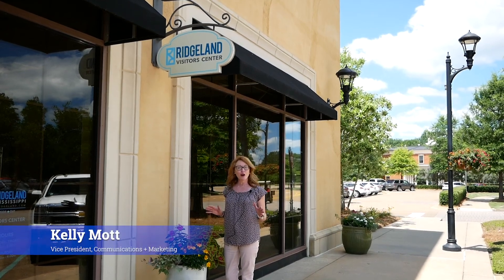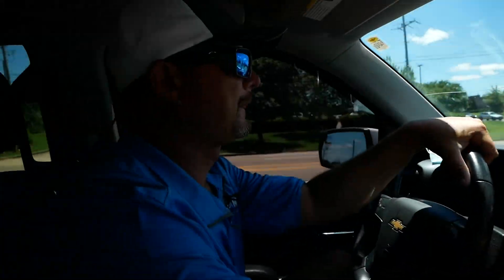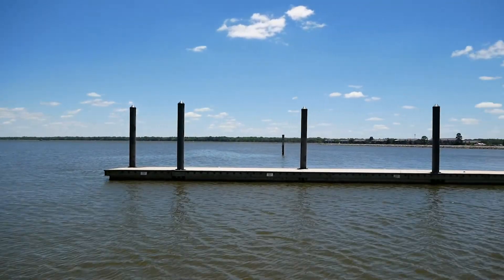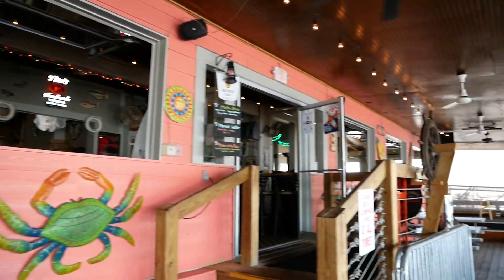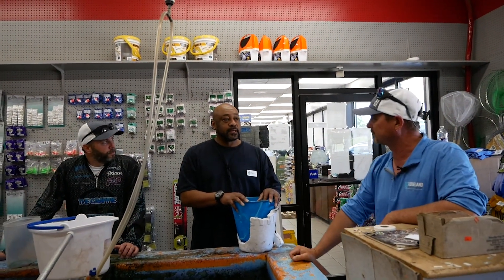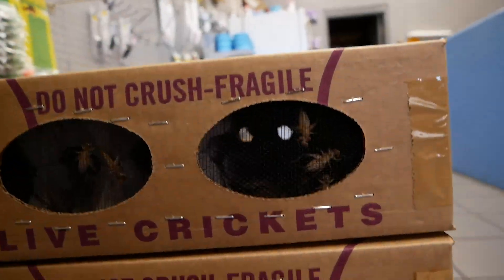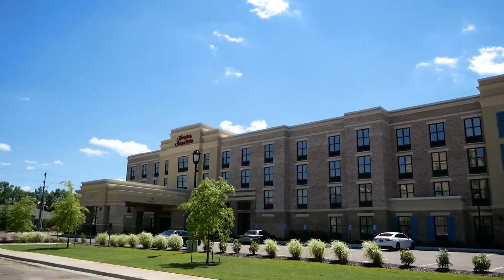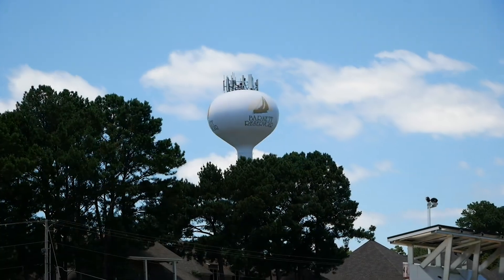Ridgeland Tourism Video - Barnett Reservoir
Informative video produced by Brad Chappell informing anglers about what and where to do around the Barnett Reservoir